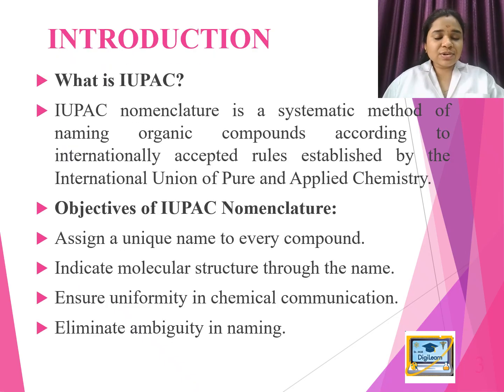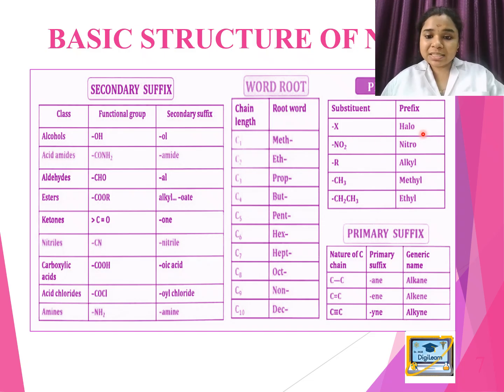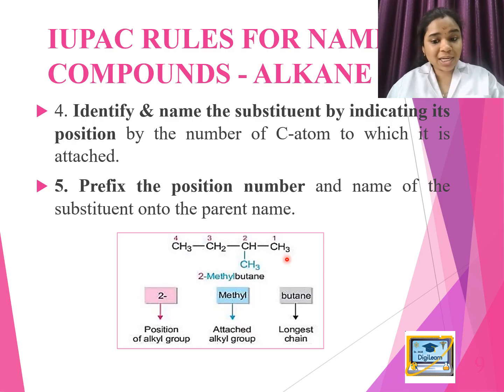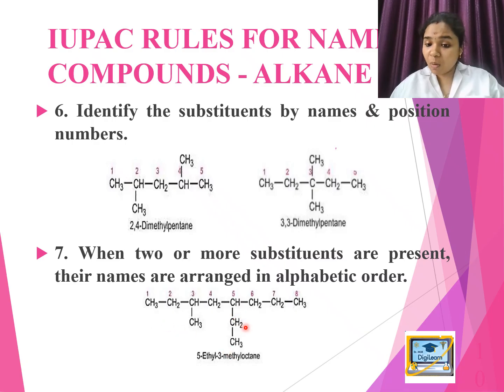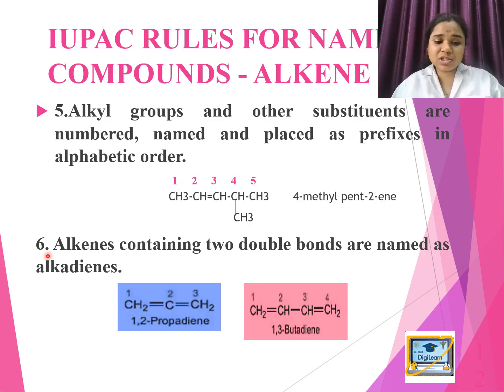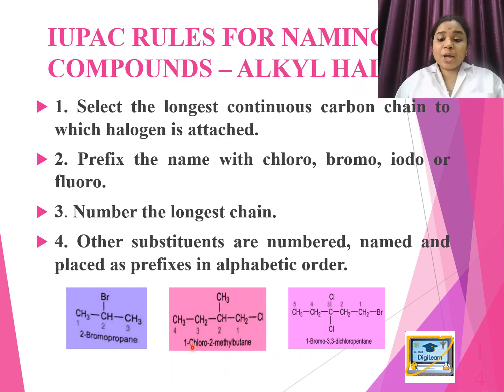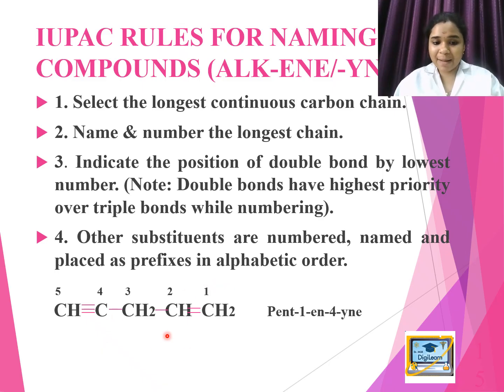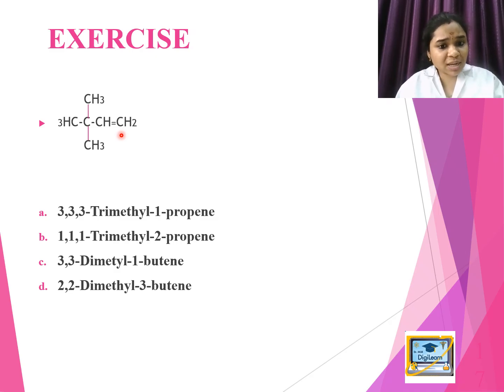IUPAC Nomenclature of Organic Compounds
B Pharm 1st Year - Pharmaceutical Organic Chemistry - 1